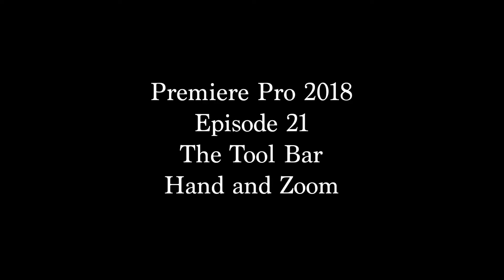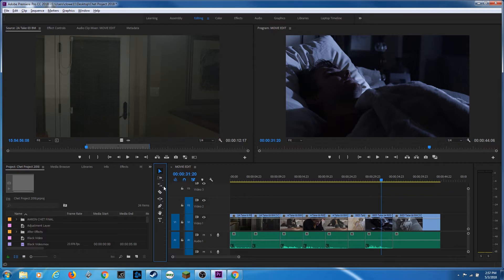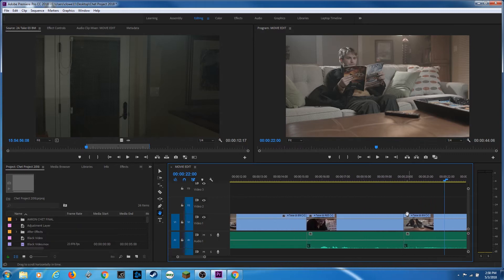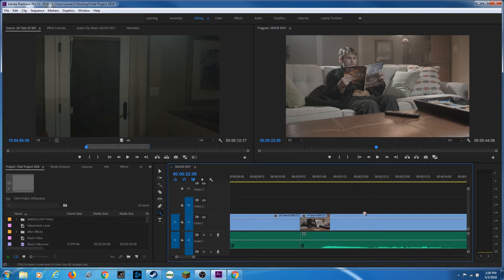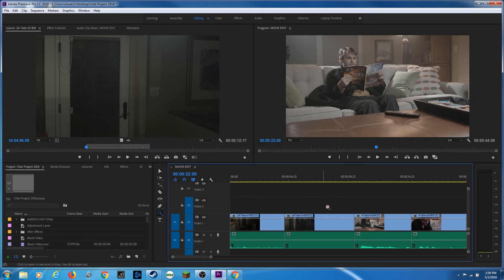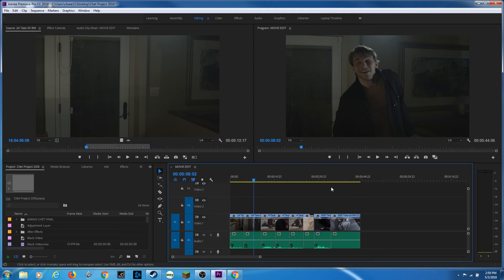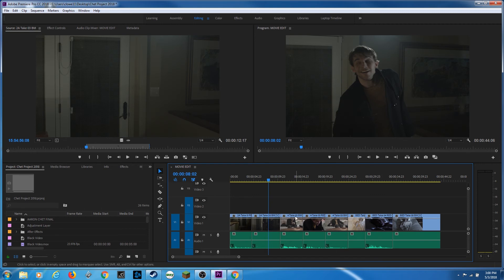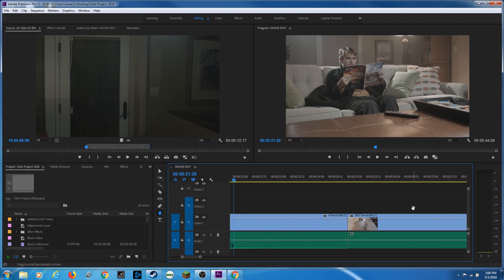E21 - The Tool Bar / The Hand and Zoom Tools - Adobe Premiere Pro CC 2018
In this episode, I show the tools in the tool bar-- specifically the hand and zoom tools.